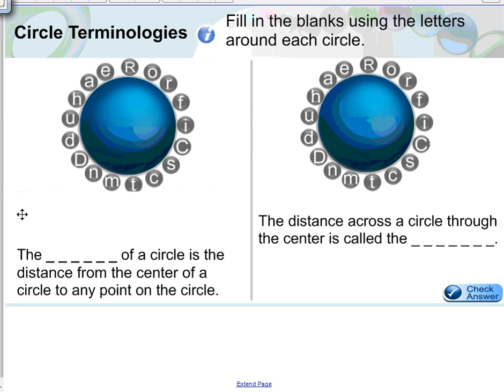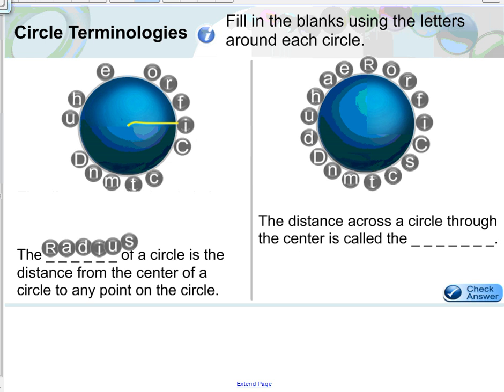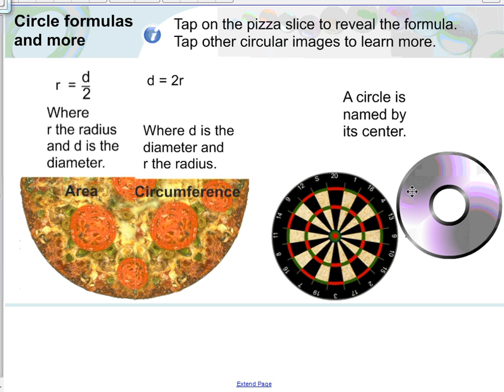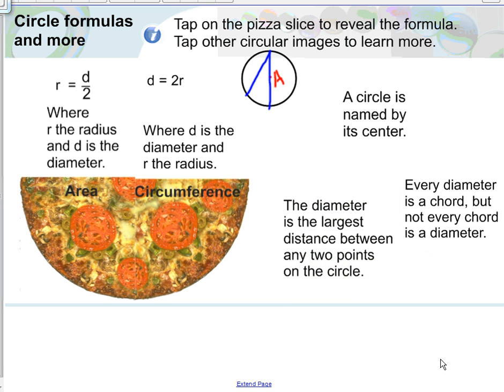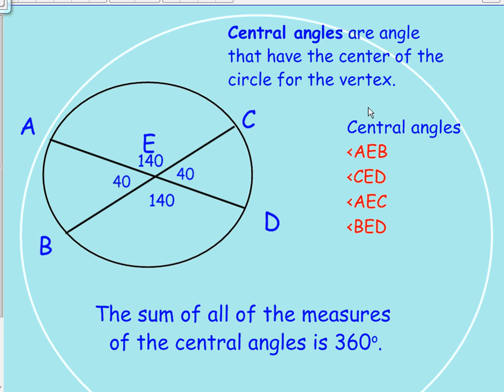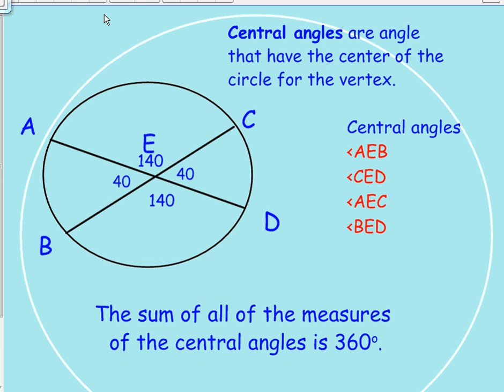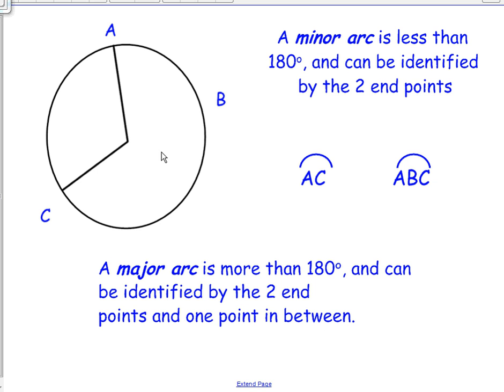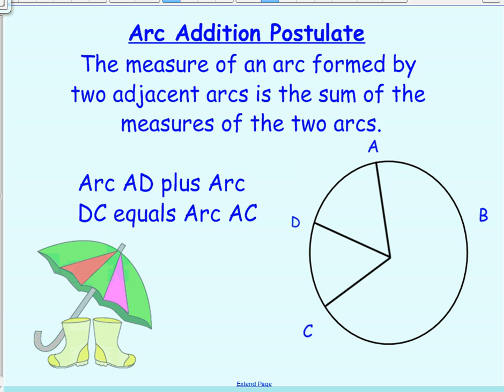Central Angles and Arcs